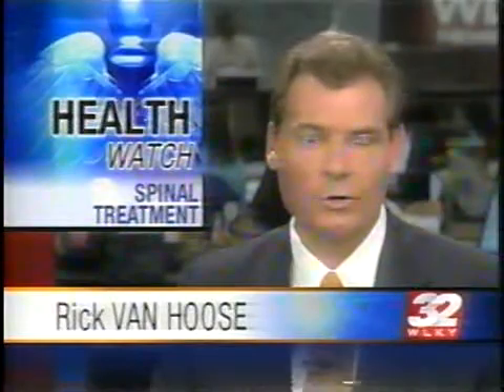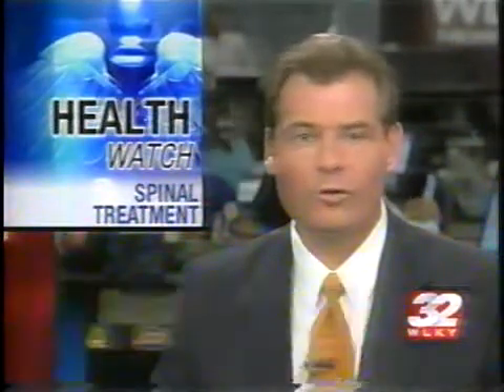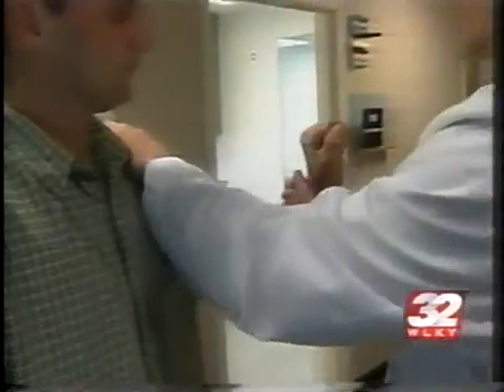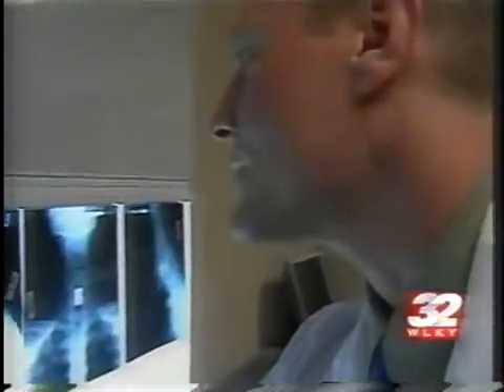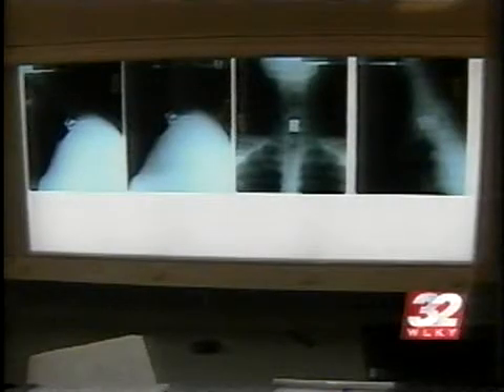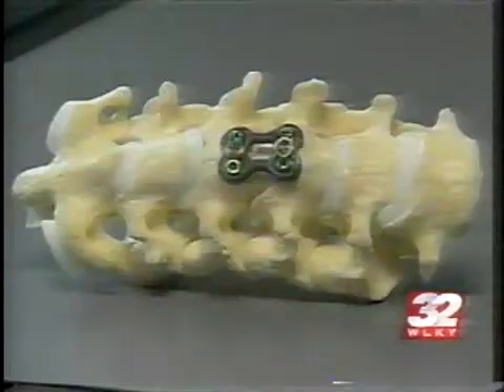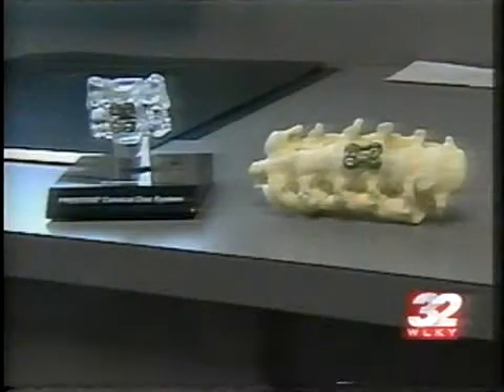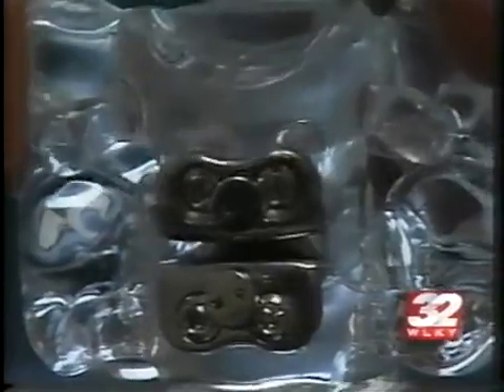Prestige Cervical Disc explained by Norton Spine Specialists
Norton Spine Specialists, Michael T. Casnellie, M.D.,  discuss the Prestige Cervical Disc Implant on WLKY's Health Watch.